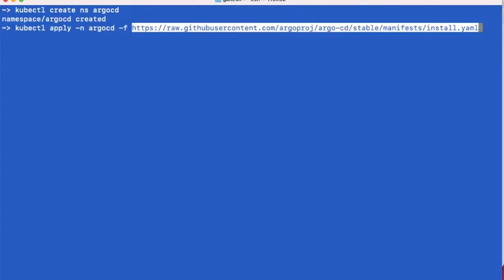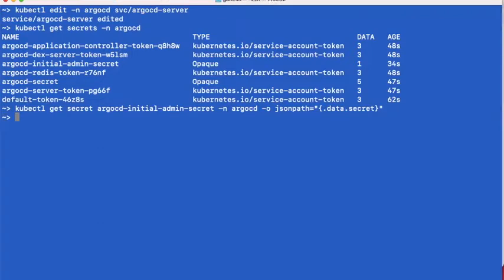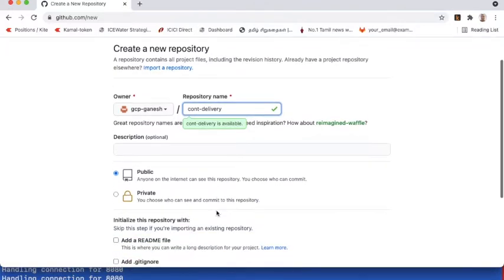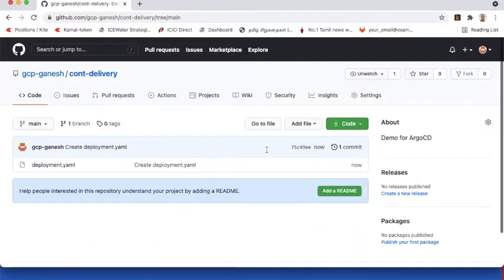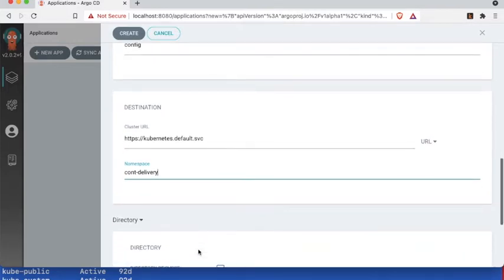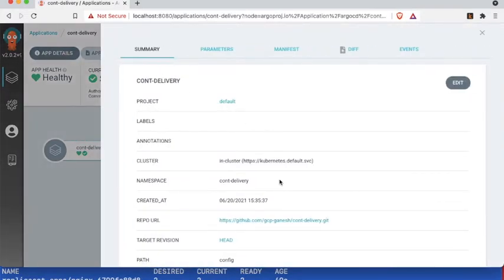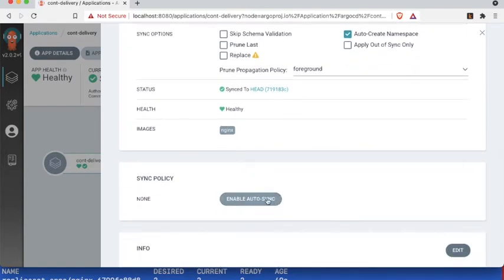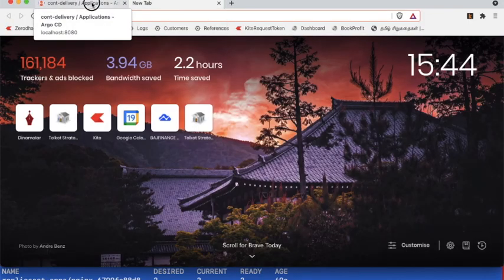GitOps using ArgoCD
DevOps is evolving and we are moving to GitOps - making Git as your single source of truth. This includes all the declarative infrastructure and runtime objects of containers. ArgoCD helps us in keeping the Kubernetes environment in sync with the Git versions. This video is a brief tutorial for the same